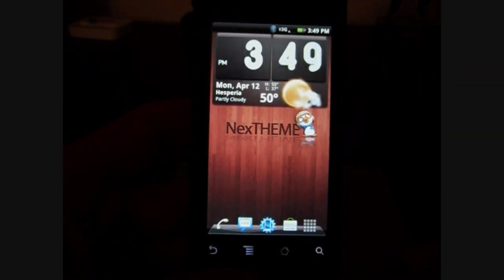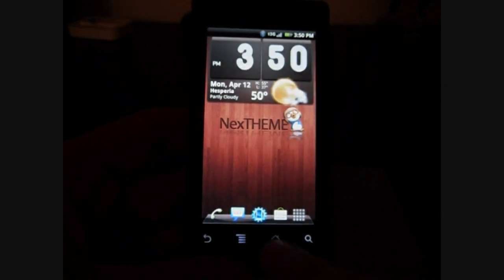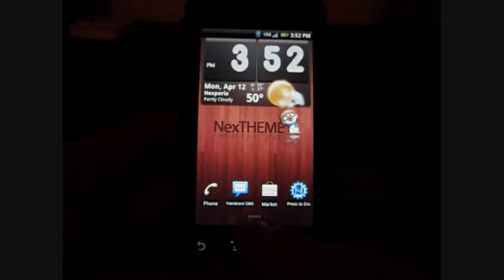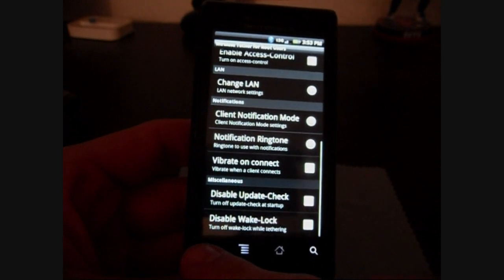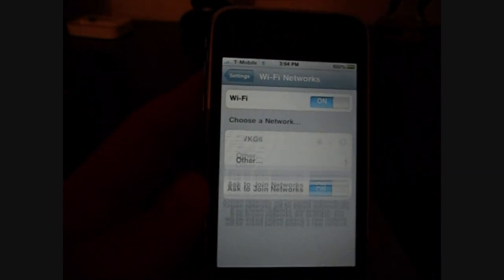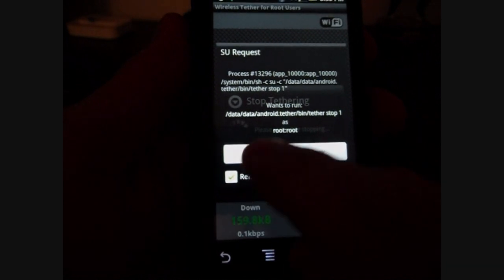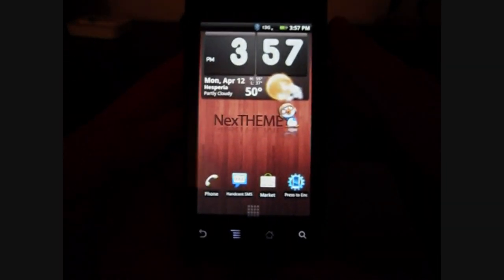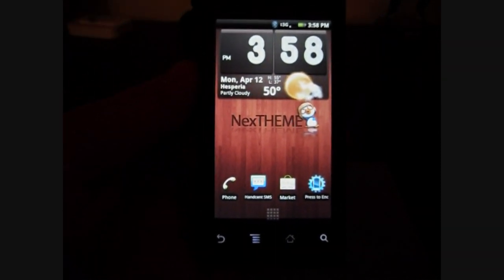Motorola Droid - How to Wifi Tether your DROID! Wireless Tethering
Okay you all asked for it so here it is. Plain and simple:

Just download the Wireless Tethering APK to your computer and transfer it to your SD card, preferably the root. After you are done doing that use the app EoEinstaller to install the APK file to your phone just as you would a market app. Once your done open up Wireless Tethering, and make sure you click to allow root access, dont forget to check the REMEMBER box.  Thats it, very simple!

For the helix2 launcher its the same way if you wanna try that out the files will be located at the bottom of this description.

Good luck!

-DroidReview